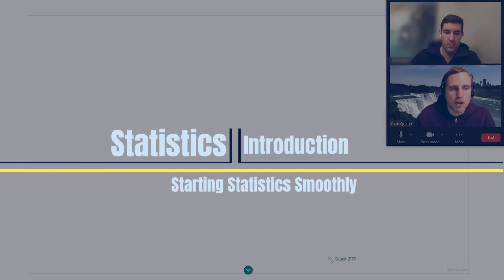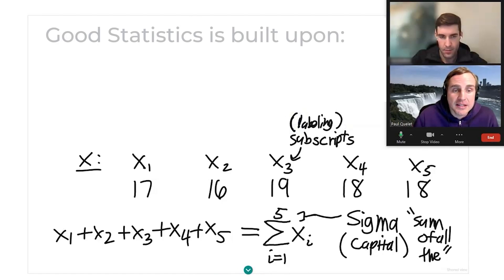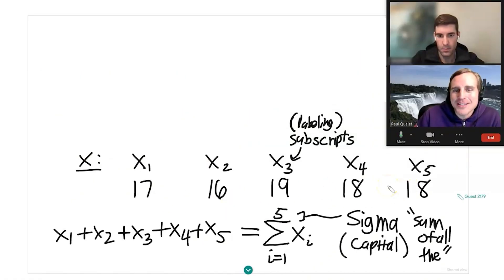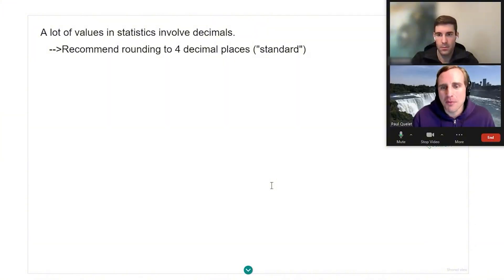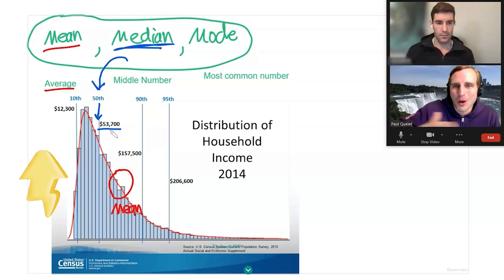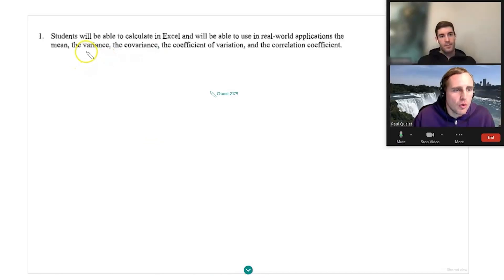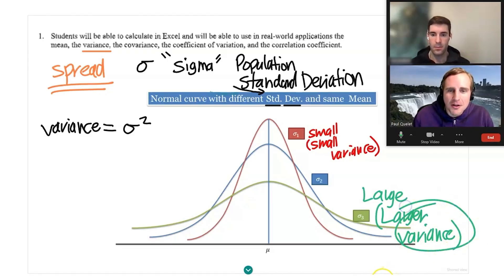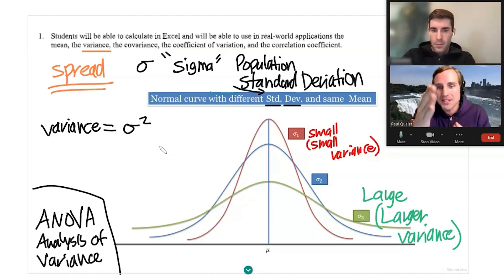How to Learn Statistics Step-by-Step | Intro to Statistics for Beginners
Want to finally understand statistics without getting lost in formulas?

In this video, you’ll learn statistics step-by-step — from the very basics of mean, median, and mode to concepts like variance, standard deviation, and ANOVA.

We’ll break down how algebra and calculus connect to real-world statistics, explain key formulas simply, and show you how data helps us make better decisions every day. Whether you’re a student, beginner, or just curious about how statistics work, this video is the perfect starting point!

🧠 What You’ll Learn:

How calculus and algebra are used in statistics

What “real-world statistics” actually means

Mean, median, and mode explained clearly

Understanding variance and standard deviation

What is ANOVA and why it matters

How to think statistically in everyday life.

Timestamps/chapters

0:00 Introduction

0:08 Calculus in Statistics

0:28 Algebra in Statistics

2:54 Why Statistics is "Real World"

8:15 Mean, Median, and Mode

11:08 Why Study Statistics

12:05 The Variance or Spread

16:00 ANOVA (Analysis of Variance)

17:11 Outro

Music from Uppbeat (free for Creators!)